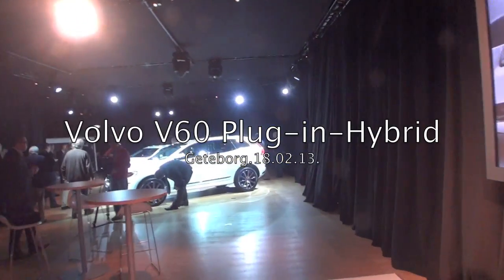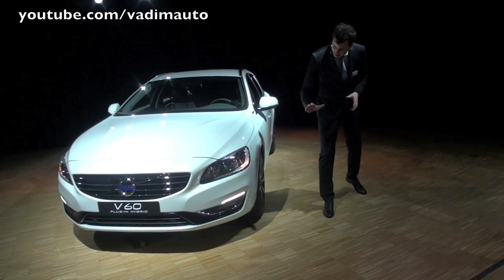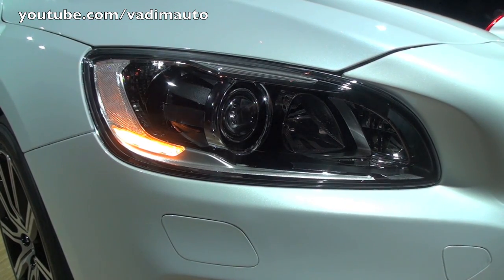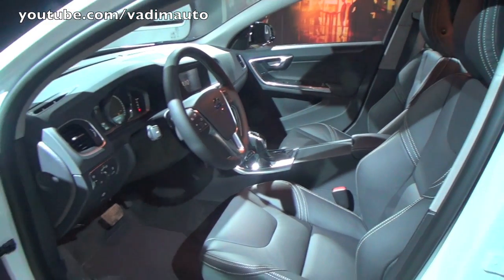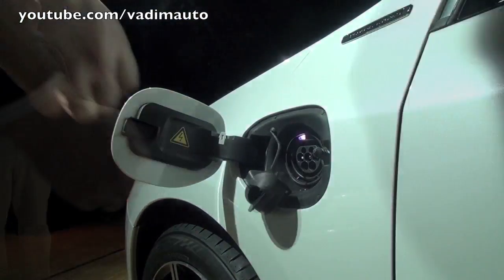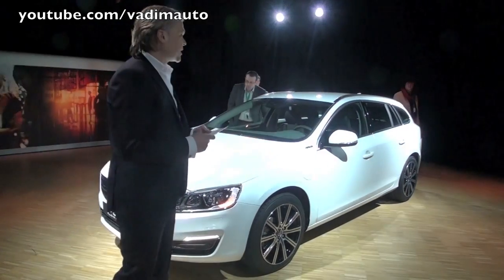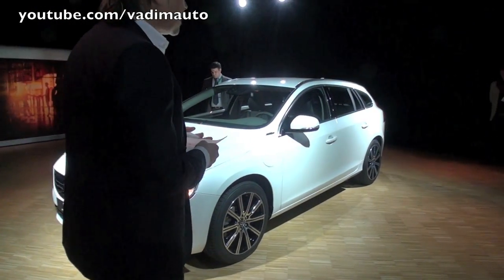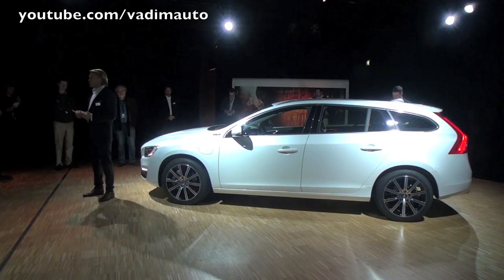Volvo V60 Plug in Hybrid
Volvo V60 Plug in Hybrid, presentation in Goteborg.18.02.13.
Press info:
The new Volvo V60 Plug-in Hybrid -- still in a class of its own
Following the successful introduction in its high-specification 'Pure Limited' guise, the ingenious Volvo V60 Plug-in Hybrid is now available with a full range of colours and specifications, including most of the design and technology upgrades of the standard V60, while retaining its unique and class-leading 48 g/km emissions.
 "We've made the car look more purposeful and dynamic, reflecting its personality. And your every interaction with your car is more intuitive, expressive and customisable," says Patrik Widerstrand.

The tailgate on the world's first diesel plug-in hybrid still displays the D6 AWD badge, hinting
at the high levels of performance under its skin. The front wheels are powered by a five-cylinder 2.4-litre turbodiesel engine producing 215 hp and maximum torque of 440 Nm, all conveyed through six-speed automatic transmission.
The rear axle is powered by an electric motor producing 70 hp and 200 Nm. The electric motor is supplied with power from an 11.2 kWh lithium-ion battery pack installed under the floor of the load compartment.

The driver selects the required driving mode via three buttons that give the car three entirely different temperaments: Pure, Hybrid or Power.
• In Pure mode, the car is powered solely by its electric motor as much as possible. The range is up to 50 kilometres.
• Hybrid is the standard setting whenever the car is started. The diesel engine and electric motor cooperate to achieve CO2 emissions (NEDC, mixed driving cycle for certification) of 48 g/km
(1.8 l/100km).
• In Power mode, the technology is optimised to give the car the maximum possible power. The diesel engine and electric motor combine to deliver a total power output of 215+70 hp and maximum torque of over 600 Nm. The car accelerates from 0 to 100 km/h in 6.1 seconds.